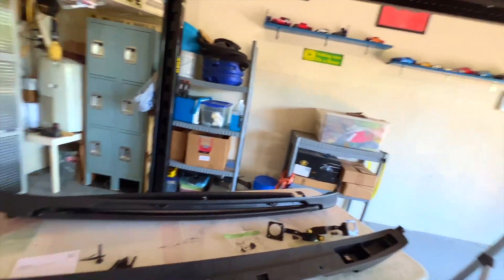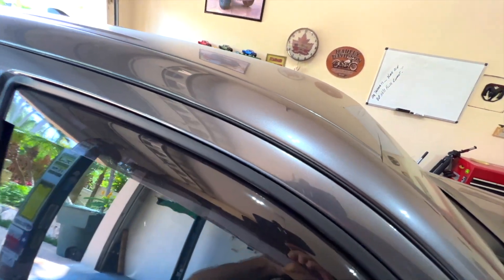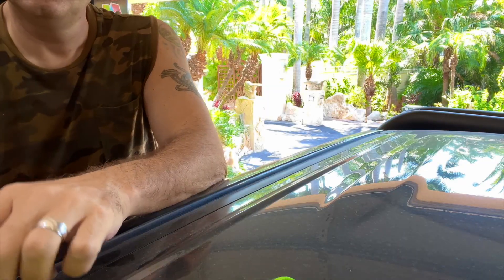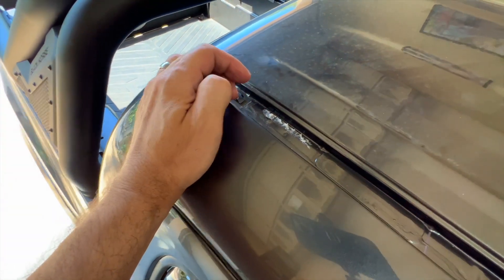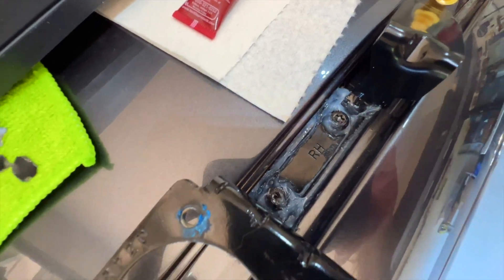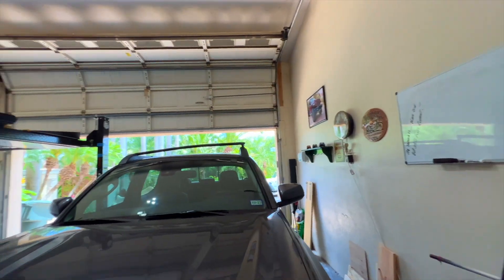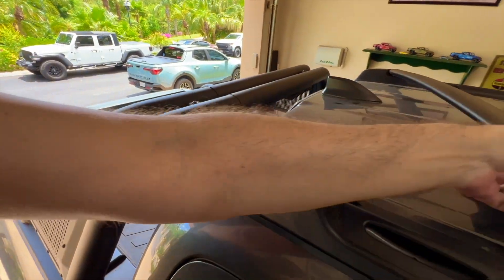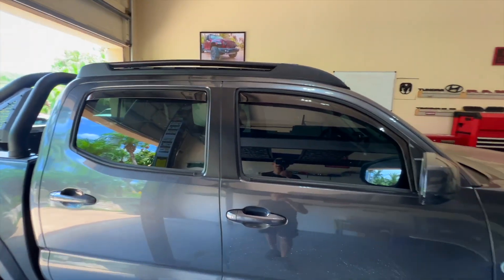Toyota Tacoma Roof Rack Install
Toyota Tacoma Roof Rack Install.  This is how the Toyota OEM roof rack is installed and a couple of important tips.

🔧🔧🔧🔧GREAT THINGS FOR THE TOYOTA TACOMA🔧🔧🔧🔧
                               (COMMISSIONS EARNED)